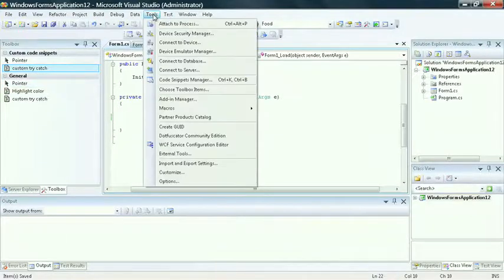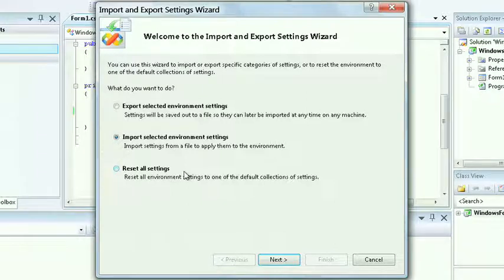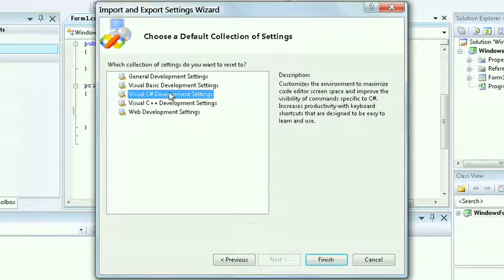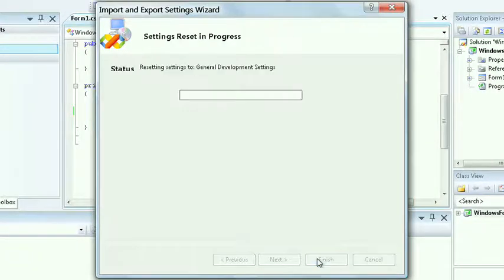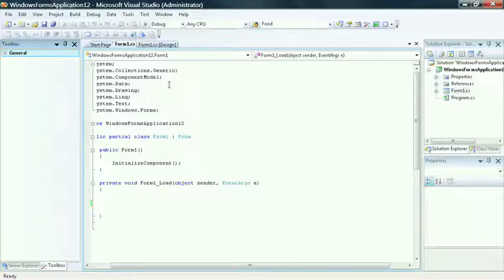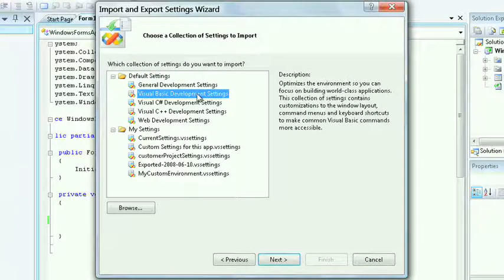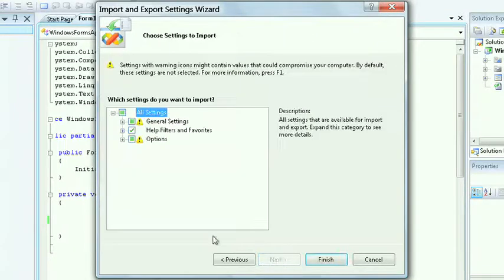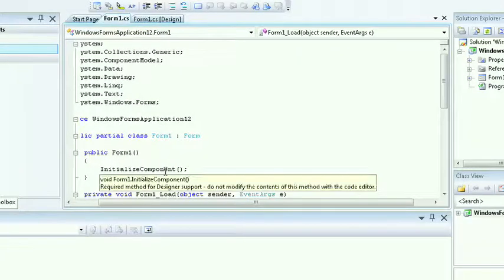Using the Import & Export Settings Wizard